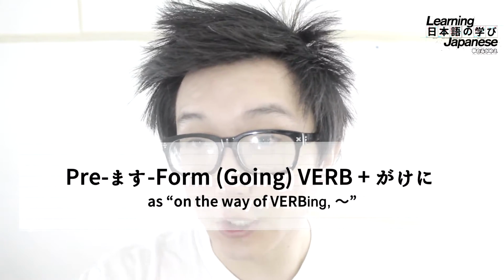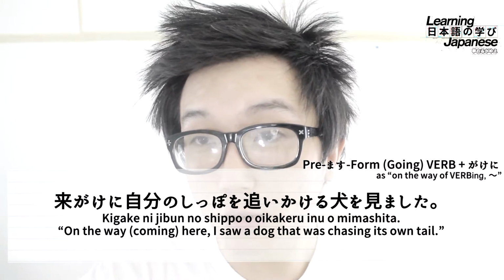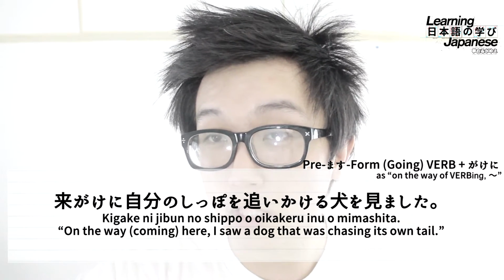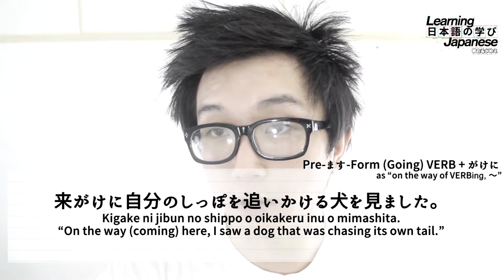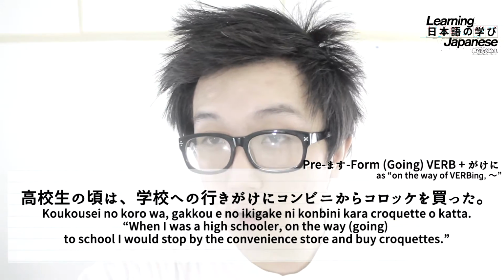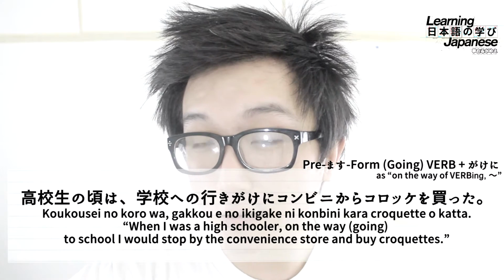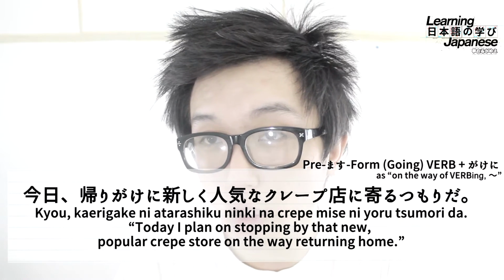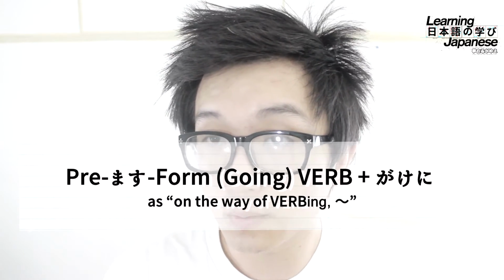「Learn Japanese」 How-to say “on the way” with がけに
「Learn Japanese」 Pre-ます-Form (Going) VERB + がけに as “on the way of VERBing, ～”

The phrasing がけに can be inserted directly after the Pre-ます-Form of what is considered a “going” type VERB word (e.g. 行く, 帰る, くる) to modify its meaning to be “on the way of VERBing.” In this usage, がけに is typically seen written in kana form.

Construction:
Pre-ます-Form (Going) VERB + がけに

Example(s):
来がけに自分のしっぽを追いかける犬を見ました。
Kigake ni jibun no shippo o oikakeru inu o mimashita.
“On the way (coming) here, I saw a dog that was chasing its own tail.”

高校生の頃は、学校への行きがけにコンビニからコロッケを買った。
Koukousei no koro wa, gakkou e no ikigake ni konbini kara croquette o katta.
“When I was a high schooler, on the way (going) to school I would stop by the convenience store and buy croquettes.”

今日、帰りがけに新しく人気なクレープ店に寄るつもりだ。
Kyou, kaerigake ni atarashiku ninki na crepe mise ni yoru tsumori da.
“Today I plan on stopping by that new, popular crepe store on the way returning home.”

200+ Video lessons on Japanese grammar to help anyone at any level learn Japanese from scratch!